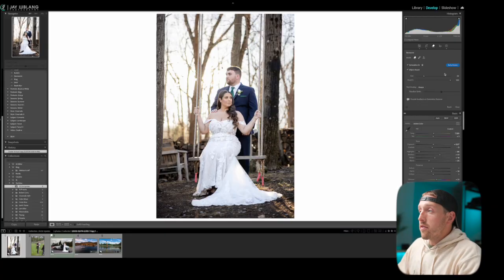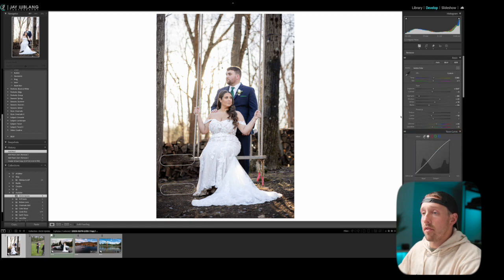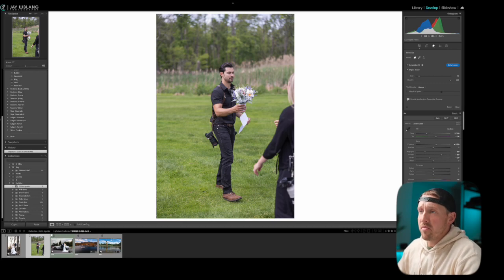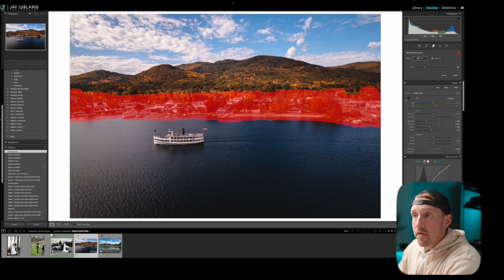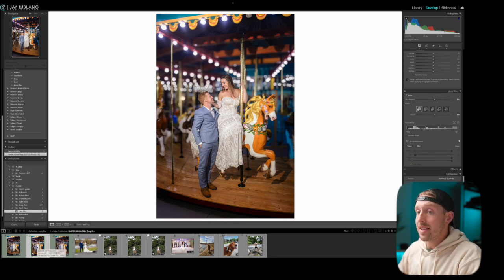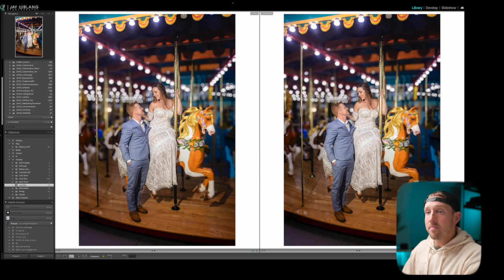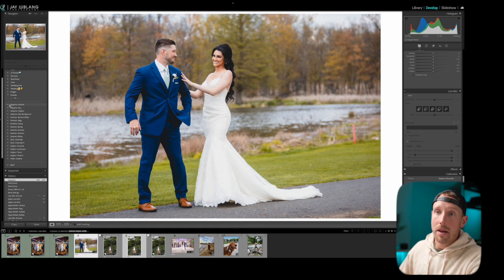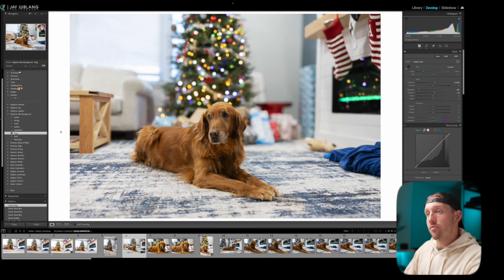Lightroom Update | Generative Remove, Lens Blur, Adaptive Presets | Why I'm deleting it.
Lets take a look at the new Lightroom 13.3 update with generative remove (early release), Updated lens blur, and adaptive blur presets. Some of these features are pretty good but not good enough to make me keep it.

Cameras I Use:
Canon R5
Canon R6

Lenes I Use:
Canon RF 28-70 f/2
Canon RF 15-35 f/2.8
Canon RF 100-500 f/ 4.5-7.1
Canon EF 70-200 f/2.8
Sigma Art 35 f/1.4
Sigma Art 50 f/1.4
Sigma Art 85 f1.4
Canon ef to rf adapter

Flashes I Use
Godox V860 (Canon)
Godox AD200
Godox 600 TTL

Equipment I use YouTube recording:
Canon R6
Light - Amaran 100x
Softbox - Godox 32” Umbrella Octagon Softbox
Audio - DJI Mic
Lav Mic

Misc Equipment:
Drone - DJI Air 2S
Gimbal - DJI Ronin S
Gimbal - DJI Ronin s3 (Newer version)
Travel Backpack Camera bag
Shoulder Camera Bag
Rolling Bag